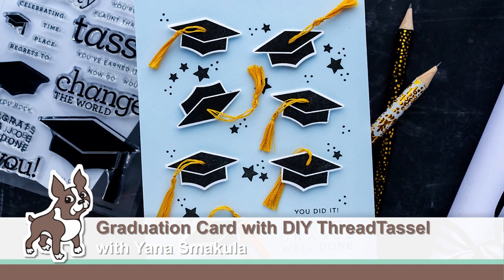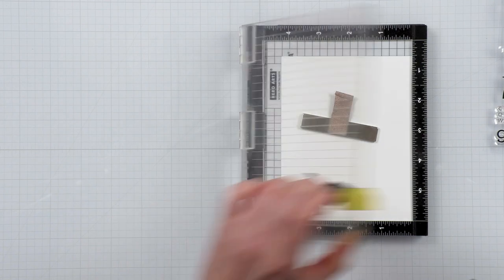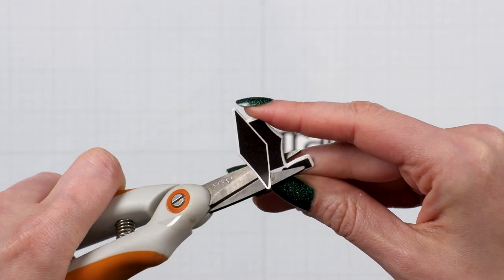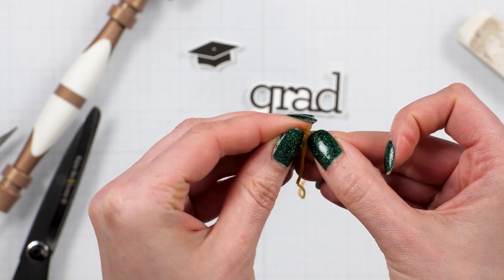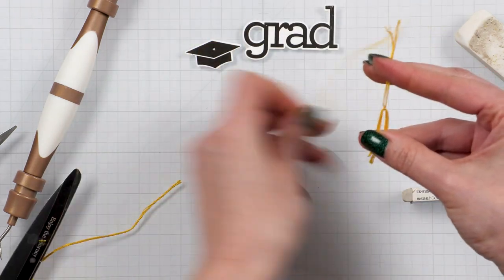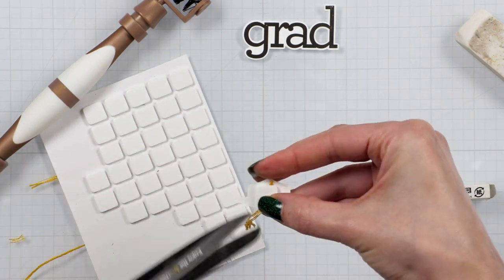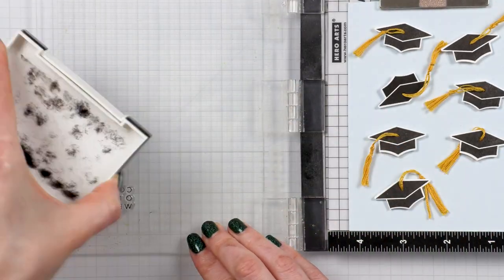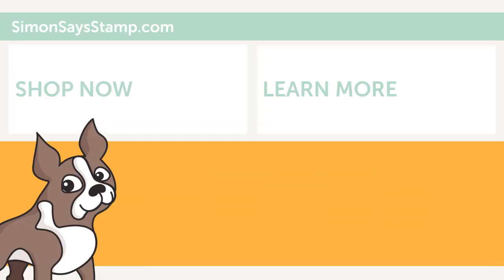Yippee for Yana: Graduation with DIY Tassel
Follow along as Yana Smakula makes this super fun and special graduation card!

• CZ Design Stamps and Dies GRAD PARTY set381gp Sunny Days Ahead

• CZ Design Clear Stamp GRAD PARTY cz53 Sunny Days Ahead

• CZ Design GRAD PARTY Wafer Die czd87 Sunny Days Ahead

• DMC Threadship PRIMARY Floss Pack with Kumihimo Tool kumi12pr

• Simon Says Stamp Tape DOT RUNNER AND 2 REFILLS Adhesive st0003 Make Magic

• CZ Design Clear Stamps GOOD MAIL DAY cz46 Love You More

• CZ Design Clear Stamps LET'S MAKE A TAG cz363c Holly Jolly